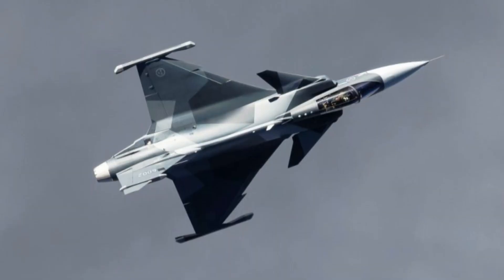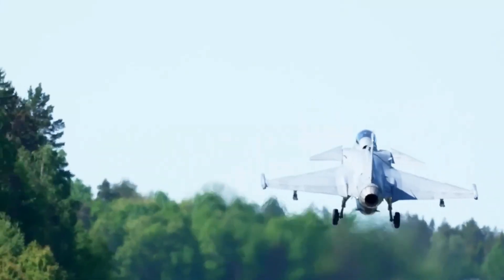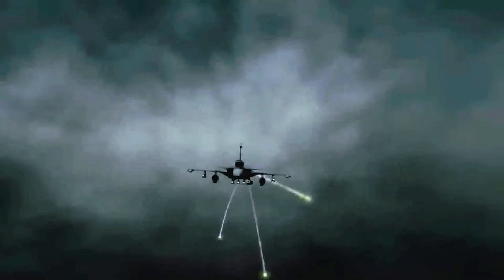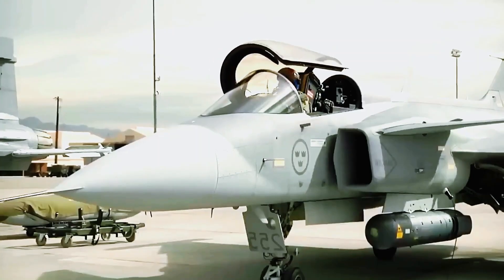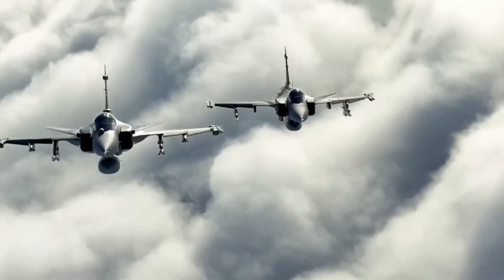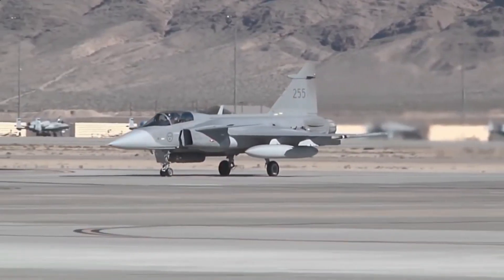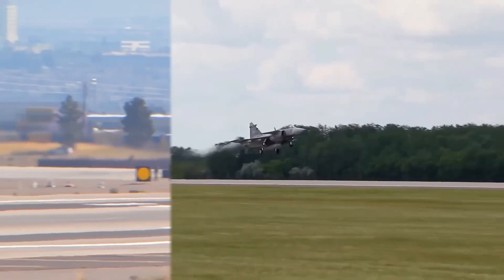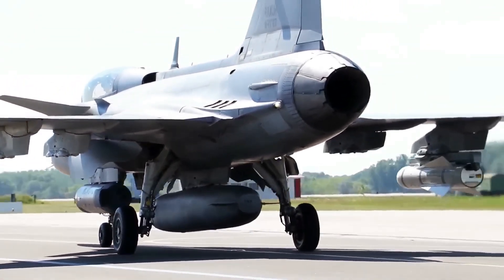Are SWEDISH Fighter Jets REALLY This BAD That Nobody Wants Them?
🇸🇪 Sweden’s Fighter Jets: Brilliant Design or Global Rejection?
Discover the untold truth behind why Sweden’s advanced fighter jets — like the legendary Saab Gripen — aren’t as popular on the global market as you might expect. Are they truly flawed, or simply misunderstood?

In this video, we’ll break down the strengths, weaknesses, and real reasons behind their limited export success. From cost and compatibility issues to political and strategic factors, learn why many air forces hesitate to adopt these Swedish marvels despite their cutting-edge tech.

Get ready for an in-depth analysis of Sweden’s aviation industry, exploring the Gripen’s design, agility, affordability, and the myths surrounding its reputation.

⚙️ Key Highlights

🛠️ Advanced Engineering: Innovative design with top-tier avionics.
💸 Market Challenges: High maintenance and limited global demand.
🌍 Political Factors: Neutral alliances restrict potential buyers.
🔥 Performance: Excellent agility but limited long-range capability.
🧠 Reality Check: Misunderstood technology or overhyped criticism?

Do you think Sweden’s fighter jets deserve more global attention — or are they simply overestimated?